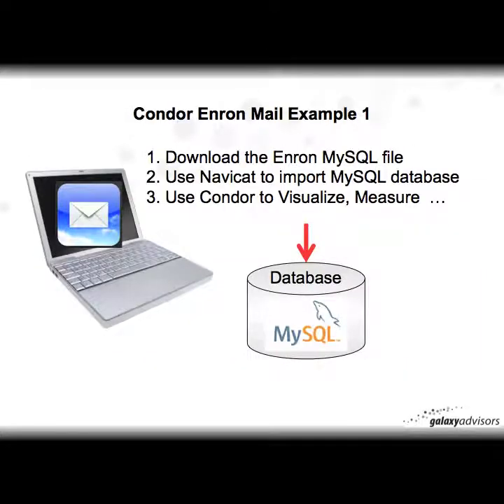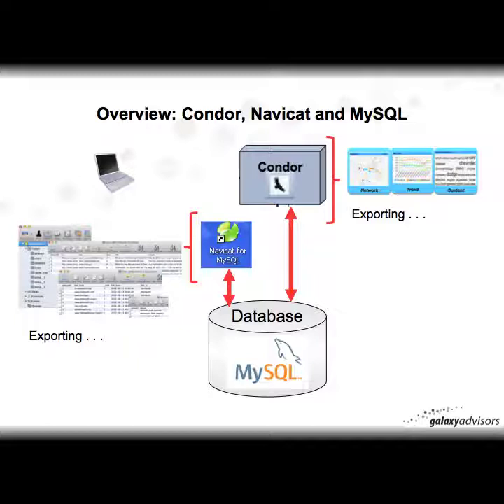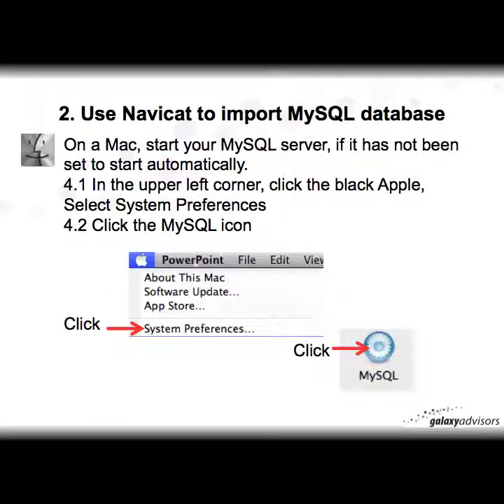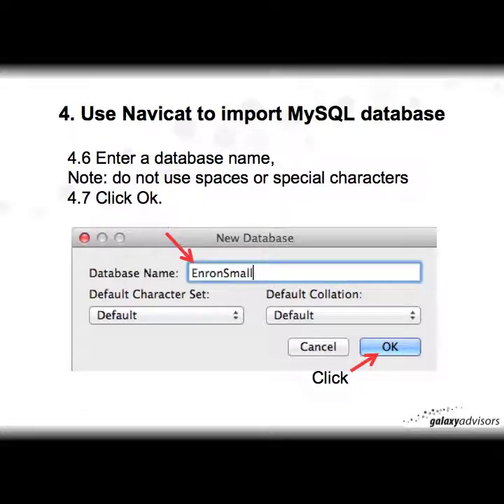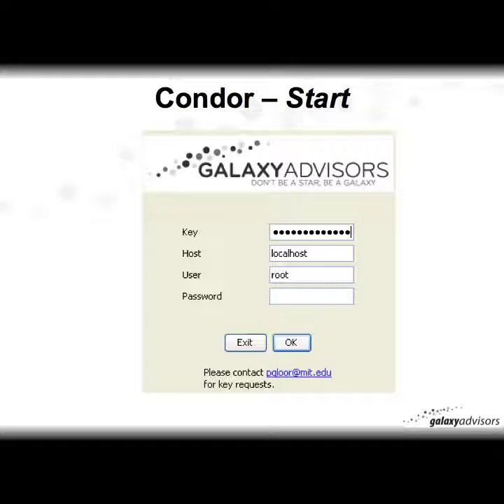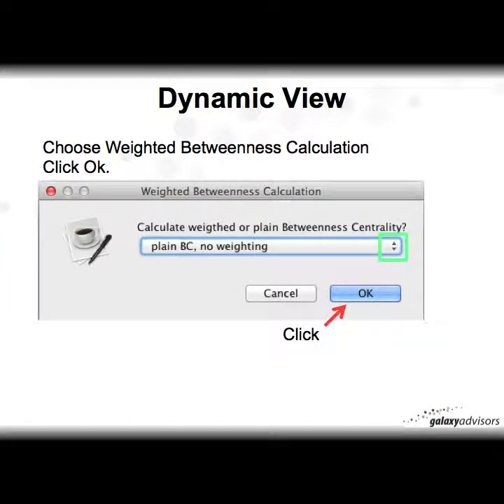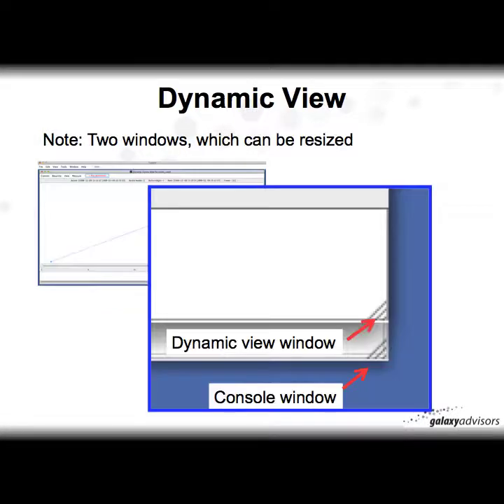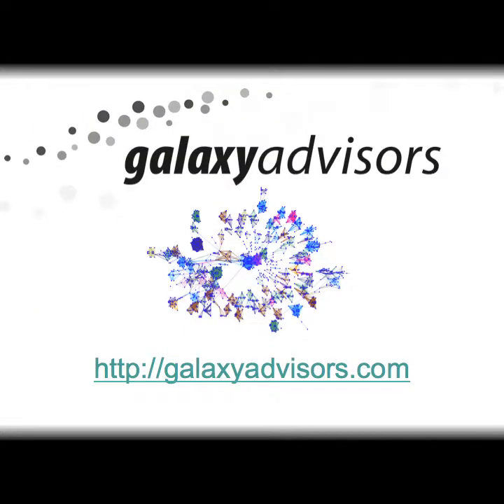Condor Enron Mail Example 1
Explains how to download and import an Enron small email file to use Condor to visualize, measure and analyze.
Duration: 10mins50secs.